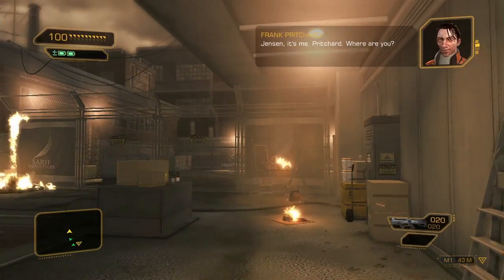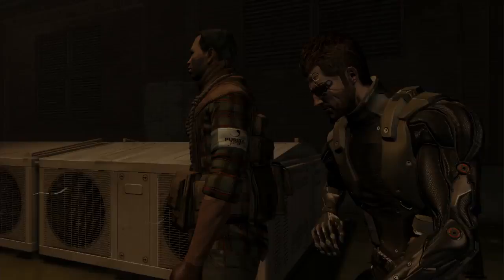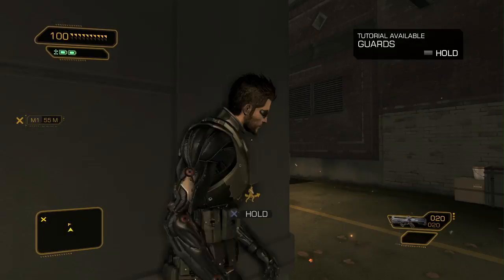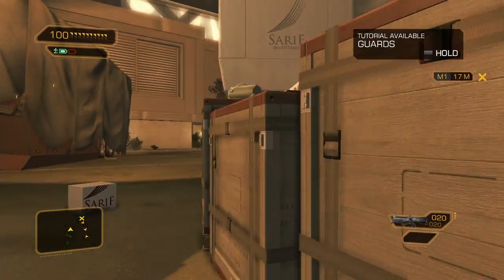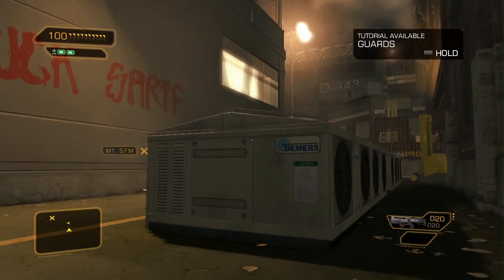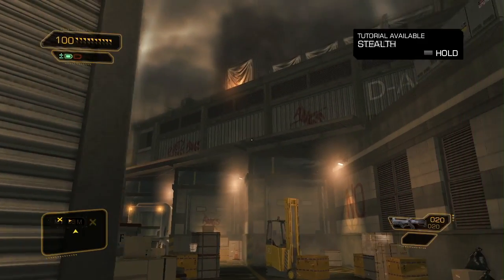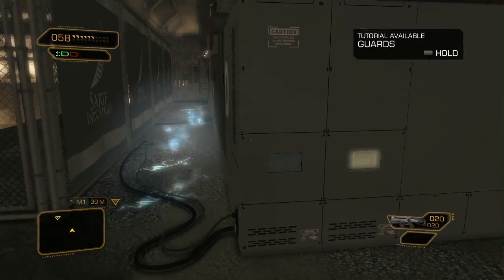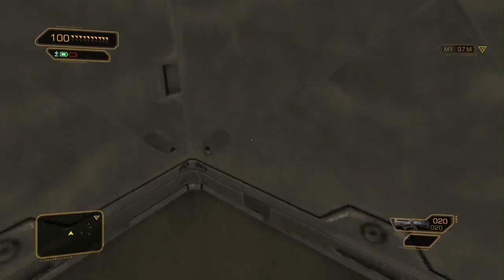Deus Ex Human Revolution DevWalkthrough SarifExterior lq